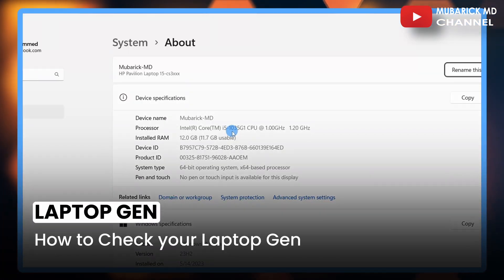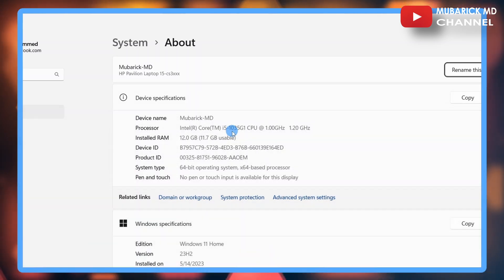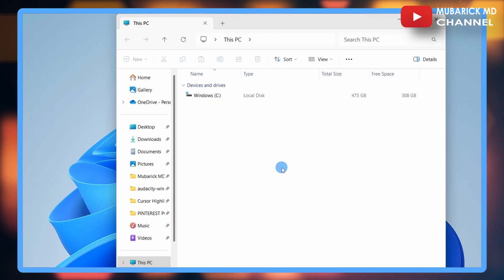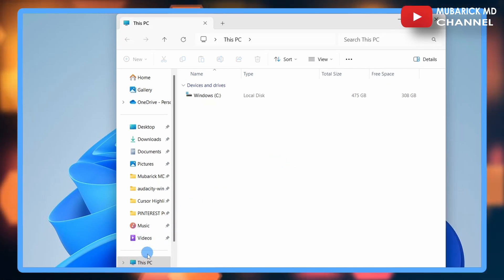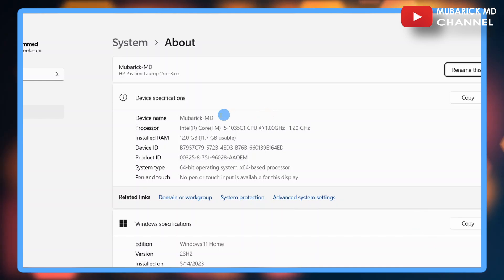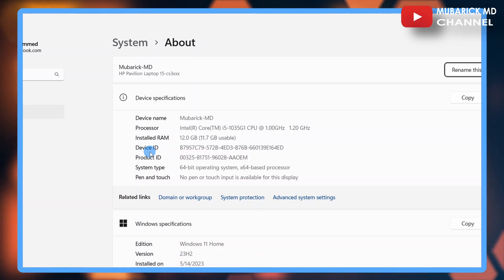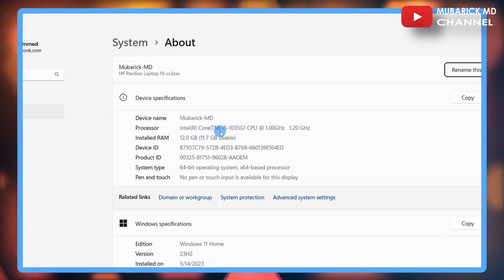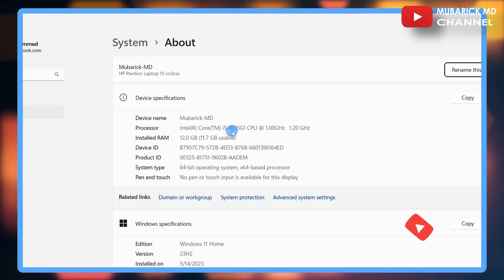How to Check your Laptop Generation - Full Guide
Learn How to Check and know your Laptop Generation with this simple and easy steps.

I help people learn how to use Software and Technology to make life better.